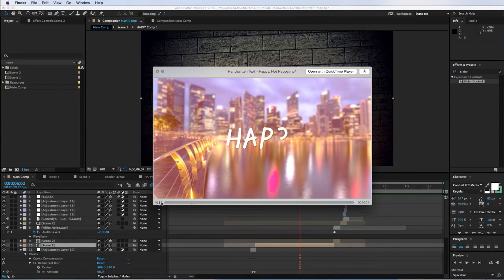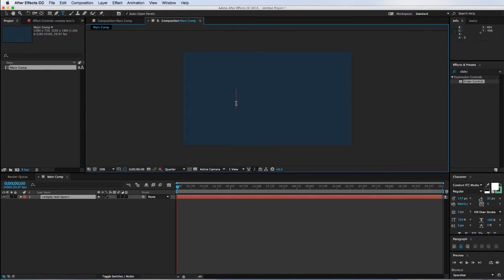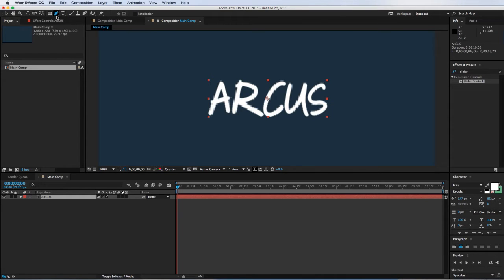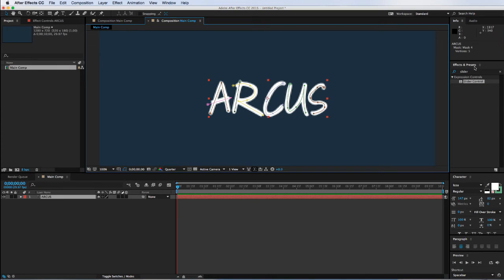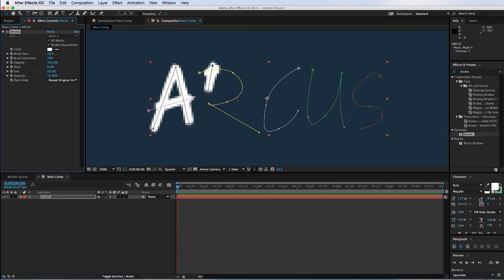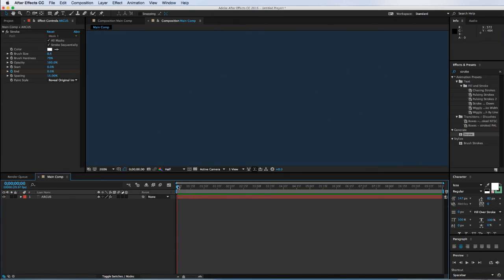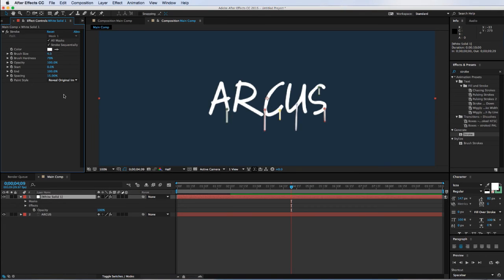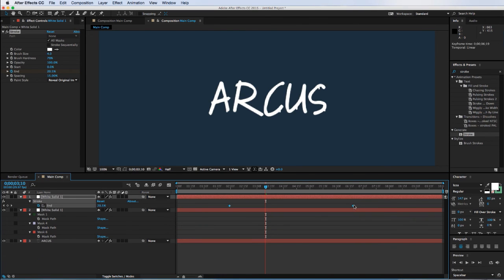Create Handwritten Text with writing animation in After Effects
Scribble on your footage or composition using this simple technique in After Effects!

Freebies and more available for download!